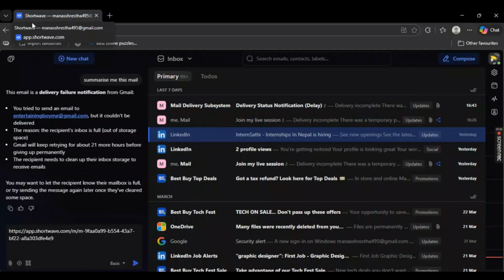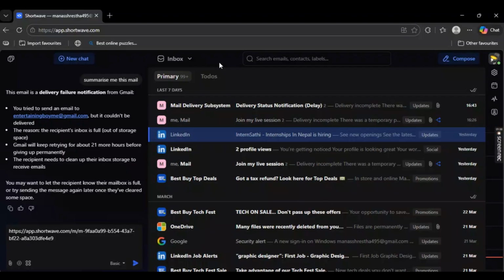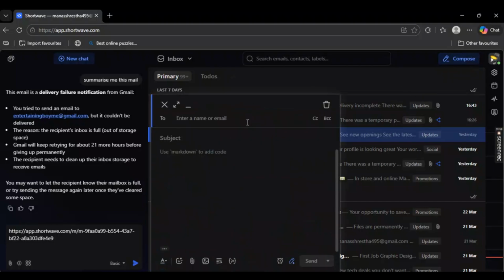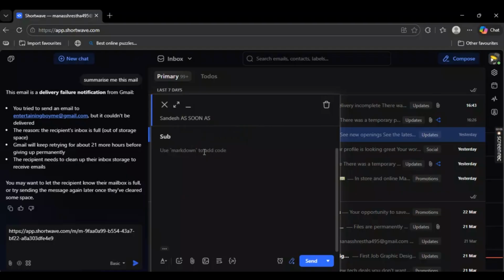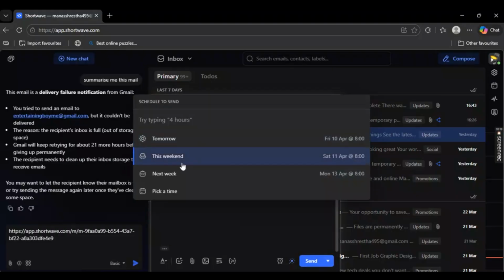How to Schedule Messages in Shortwave 2026?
Learn how to schedule messages in Shortwave easily ⏰📧

In this video, I’ll show you step-by-step how to schedule emails in Shortwave so you can send messages at the perfect time without being online 🚀

If you want better email timing, automated sending, or improved productivity, this guide will help you set up scheduled messages quickly and correctly 🔥